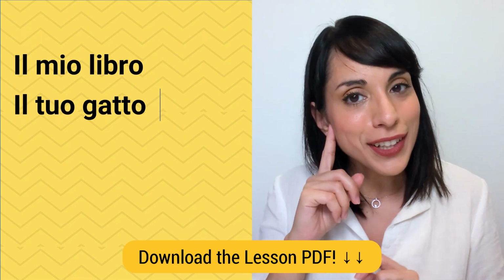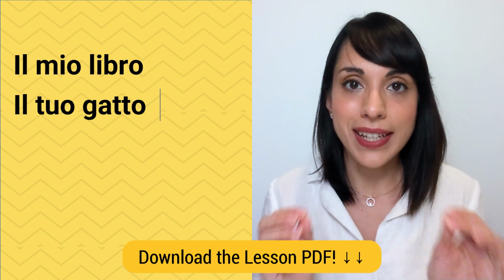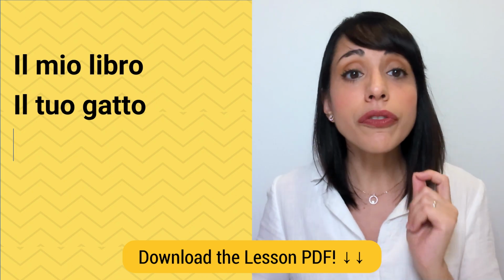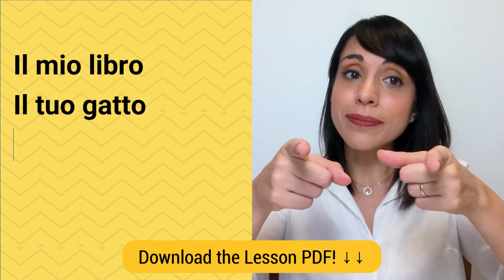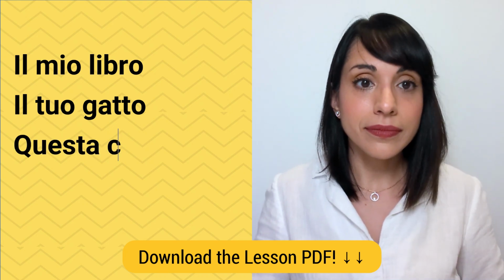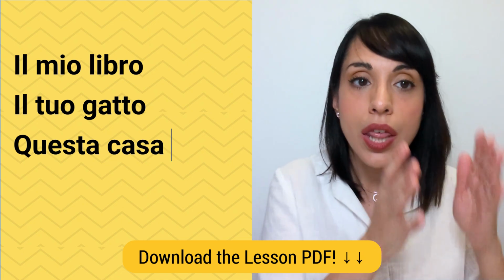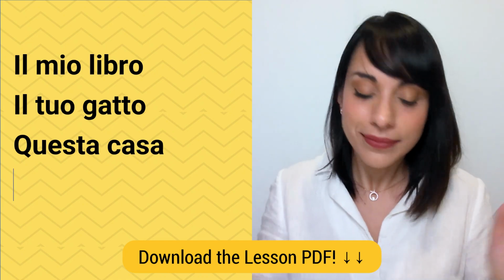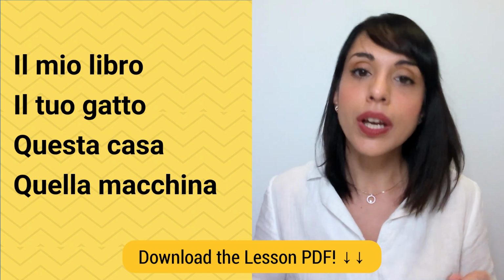WHERE Do ADJECTIVES Go in Italian? 🤔 A Simple Guide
Today, we're addressing a common challenge for English speakers learning Italian: where to place adjectives. Don't worry! I'll break it down into simple, easy-to-follow rules that will help you speak Italian more confidently and effectively right away.

➤ 𝗟𝗘𝗔𝗥𝗡 𝗜𝗧𝗔𝗟𝗜𝗔𝗡 𝗪𝗜𝗧𝗛 𝗠𝗘!
✅ 𝘼𝙧𝙚 𝙮𝙤𝙪 𝙖𝙣 𝘼𝘽𝙎𝙊𝙇𝙐𝙏𝙀 𝘽𝙀𝙂𝙄𝙉𝙉𝙀𝙍 𝙤𝙧 𝘽𝙀𝙂𝙄𝙉𝙉𝙀𝙍? JOIN "Italian 101", my online program to learn Italian in an enjoyable and engaging way.
✅ 𝘼𝙧𝙚 𝙮𝙤𝙪 𝙖 𝘽𝙀𝙂𝙄𝙉𝙉𝙀𝙍 𝙤𝙧 𝙄𝙉𝙏𝙀𝙍𝙈𝙀𝘿𝙄𝘼𝙏𝙀? JOIN "Italian Short Stories Club", my online learning program designed to help you learn Italian by reading and listening to short stories in Italian.
✅ 𝙒𝙖𝙣𝙩 𝙩𝙤 𝙎𝙊𝙐𝙉𝘿 𝙇𝙄𝙆𝙀 𝘼 𝙉𝘼𝙏𝙄𝙑𝙀? JOIN "Italian Pronunciation Club", my comprehensive program to master authentic Italian sounds and understand natives with confidence.

➤ 𝗣𝗟𝗔𝗡𝗡𝗜𝗡𝗚 𝗧𝗢 𝗠𝗢𝗩𝗘 𝗧𝗢 𝗜𝗧𝗔𝗟𝗬?
✈️🏡 Get my Comprehensive Insider Guide and make your Italian dream a reality

➤ 𝗠𝗘𝗡𝗧𝗜𝗢𝗡𝗘𝗗 𝗩𝗜𝗗𝗘𝗢𝗦